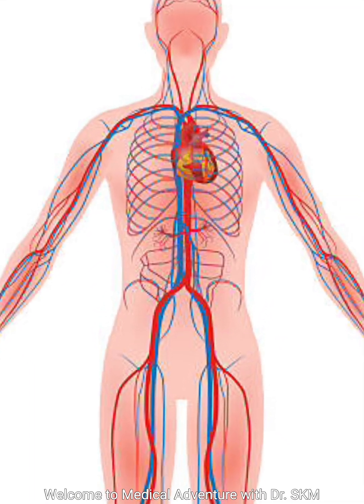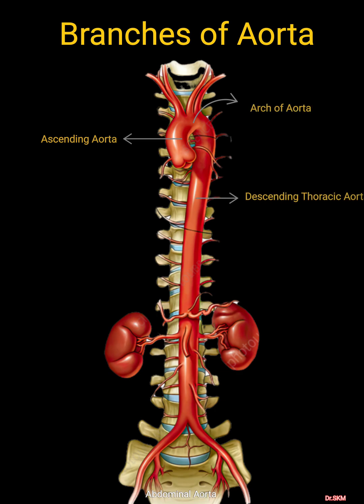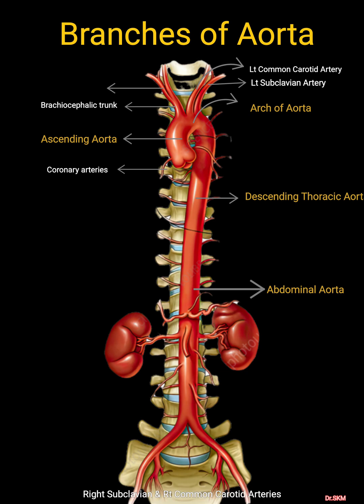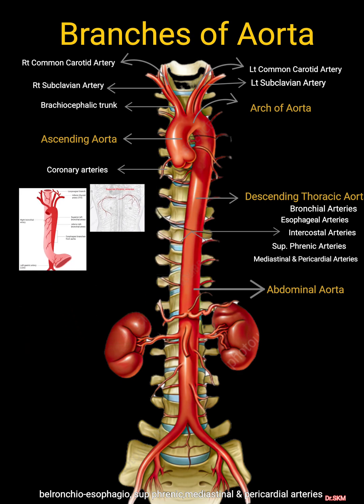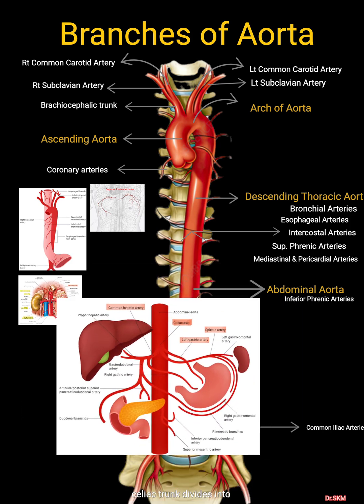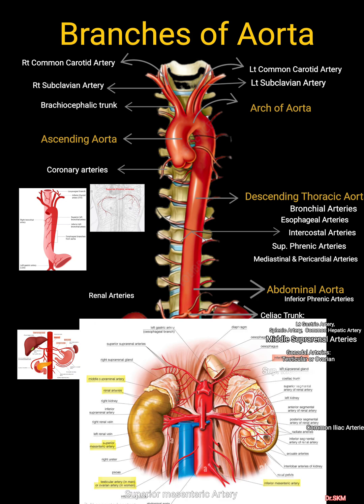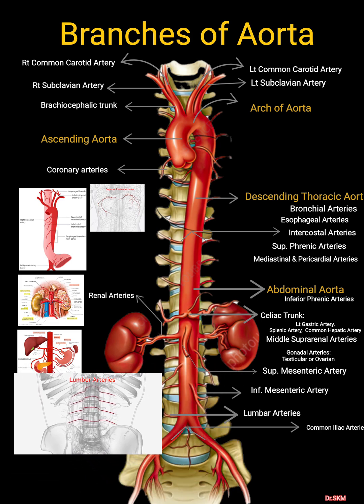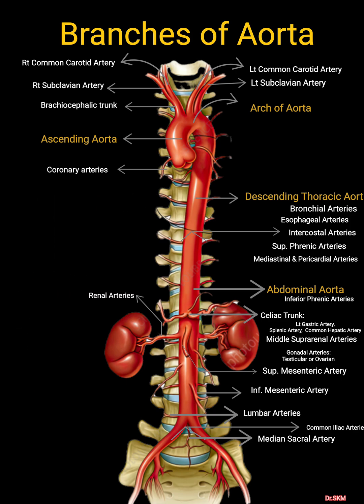Aorta & it branches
🫀 Branches of the Aorta | Explained in Under 3 Minutes | Dr. SKM | Anatomy Simplified

Welcome to Medical Adventure with Dr. SKM!
In this short and focused video, we break down the branches of the aorta, the largest artery in the human body, using clear visuals and simple language. This is a high-yield anatomy review designed for medical students, nursing students, NEET PG/USMLE aspirants, and anatomy enthusiasts.

📌 In This Video, You Will Learn:

✔️ The 4 main parts of the aorta:

Ascending Aorta

Arch of Aorta

Descending Thoracic Aorta

Abdominal Aorta

✔️ Branches from each part of the aorta
✔️ Blood supply to major organs like the heart, lungs, kidneys, digestive tract, and reproductive organs
✔️ Clinical tips + a quick overview of normal aortic dimensions

MBBS / MD / DO / BDS / Nursing students

NEET PG / USMLE / PLAB / FMGE candidates

Anatomy teachers and visual learners

Anyone preparing for competitive exams or revising core concepts

📚 Video Highlights: This explanation uses a concise and visual format to help you understand the branches of the aorta within just a few minutes. Perfect for quick revision before exams or clinical discussions.

💡 Fun Fact Shared in Video:
Do you know the normal size of different aortic segments?

Aortic root: ~3.6 cm

Aortic arch: ~3.5 cm

Descending thoracic aorta: ~2.6 cm

Abdominal aorta: ~2.4 cm
(Approximate average values)

📽️ More High-Yield Videos from this Channel:
👉 Thyroid Physiology in 1 Minute
👉 Autonomic Nervous System Overview
👉 Human Skeleton Simplified
👉 Photosynthesis Made Simple
👉 Types of Verbs | English Grammar for Beginners

💬 Feedback or Questions?
📤 Share this with your classmates, juniors, or study groups!

📚 Study Notes & PDFs: [Coming Soon]

Video Editing & Script: Dr. SKM

Let me know if you'd like a Shorts-friendly version, a blog version, or to include timestamped chapters!